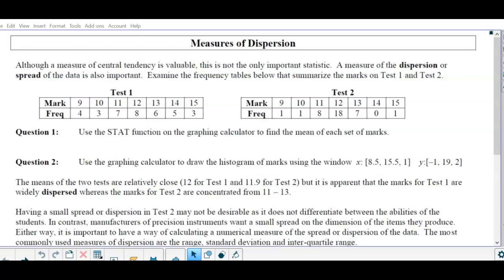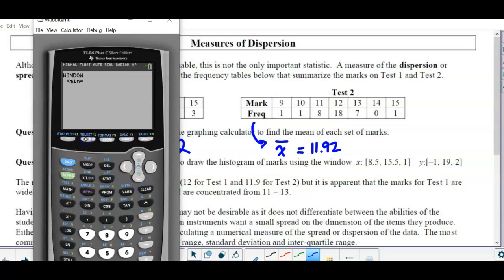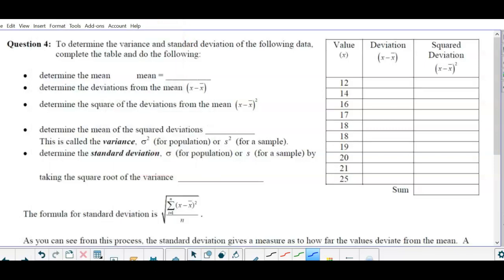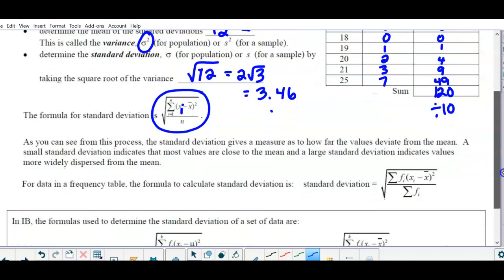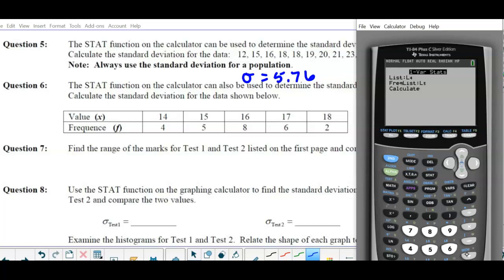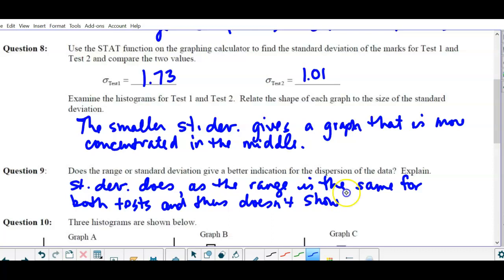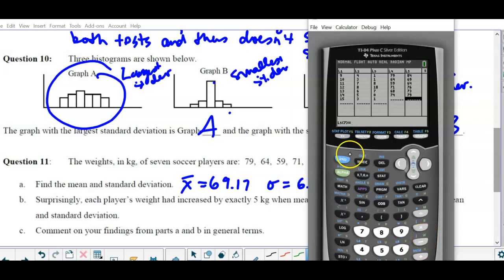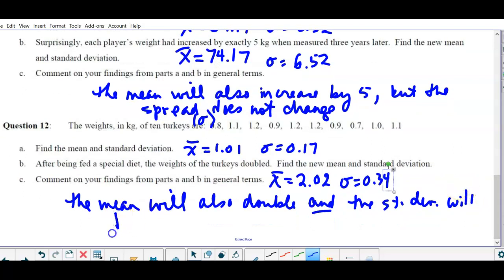640 Measures of Dispersion